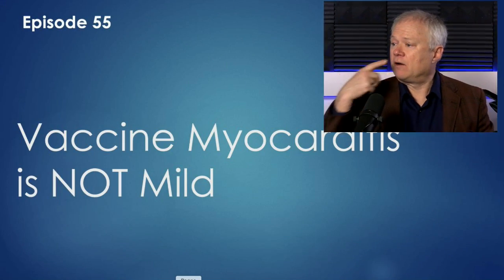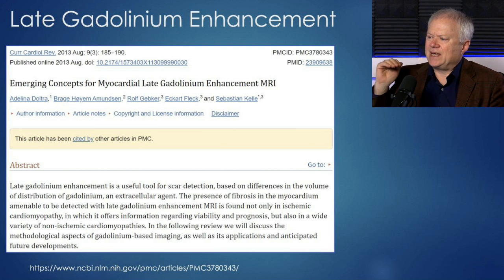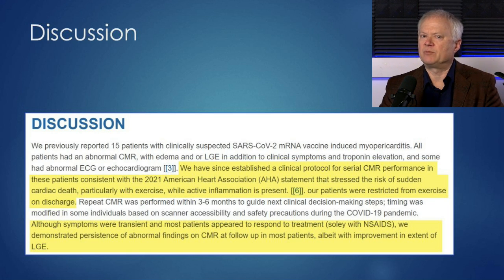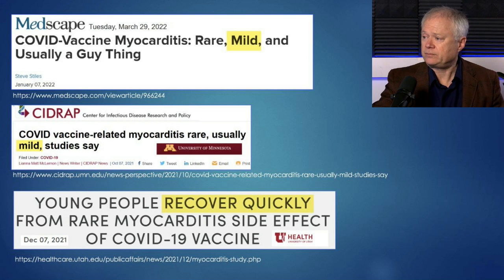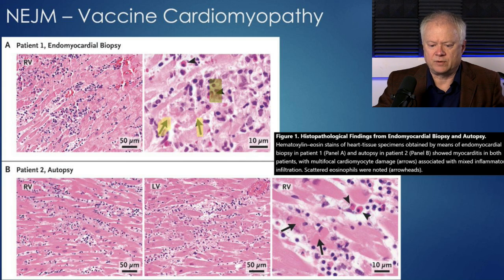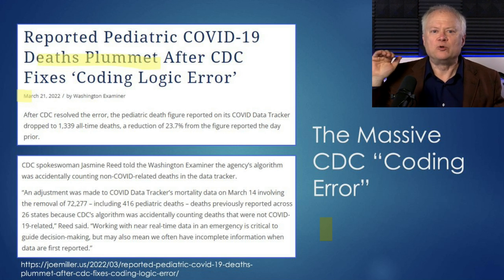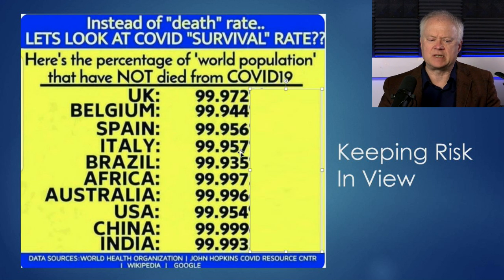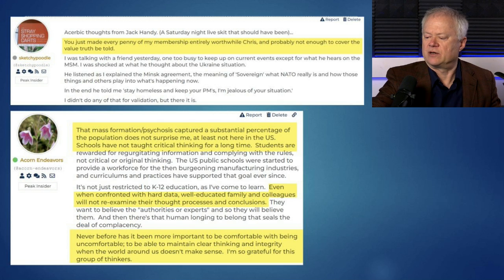Vaccine Myocarditis Damage Persists in Children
Peak Prosperity Membership - Join Now for More Great Content!

Vaccine-induced myocarditis in kids has been described, over and over again in the media and by pediatricians, as “mild” or that kids “recover quickly.”

A new study shows that these hopeful-sounding statements are neither true nor scientifically accurate.

More than 2/3rds of all children who presented to the hospital with vaccine-induced cardiomyopathy were shown to have scarring of the heart pericardium, up to eight months later.
The sort of imaging used (Cardiac Magnetic Resonance using Late Gadolinium Enhancement as the contrast agent) that detected the cardiac injuries is highly correlated with both scarring and poor prognoses in other forms of cardiomyopathy.

Can we say these children will have poor outcomes? No. But, neither can we say they will be fine.
For whatever reason, the CDC and NIH are not at all in any hurry to investigate these vaccine injuries, and that leaves it up to parents and doctors to fumble their way through the vaccine decision as best they can.

At the very least, we can say that “informed consent” cannot include “informed” because the information is simply not there. Further, after the CDC just recently admitted to a “coding error” being responsible for overcounting childhood Covid deaths by nearly +25% - which numbers were used as justification for the necessity of childhood covid vaccination – we cannot even begin to form a proper risk/benefit assessment.

More study is urgently needed. Whether or not the CDC and pharma companies will perform these necessary studies is an open question, but it really shouldn’t be. Until they are, despite the risk of Covid to young males being overwhelmingly low, parents should only consider vaccinating their children, especially males, with the understanding that life-long harm may result in some cases.

Links:
JPEDS Myocarditis Study